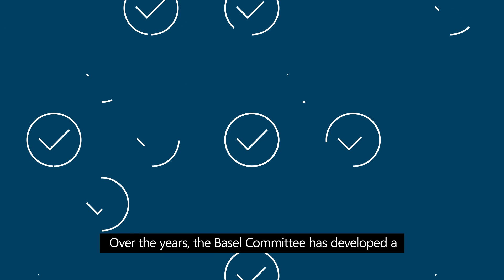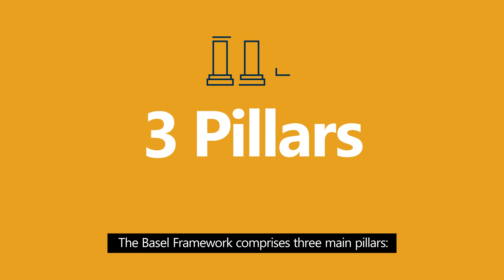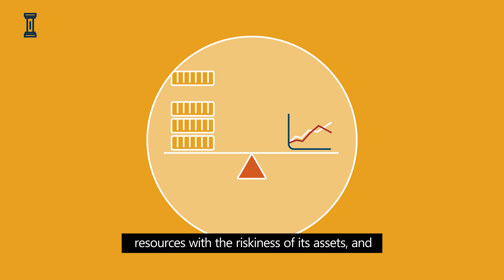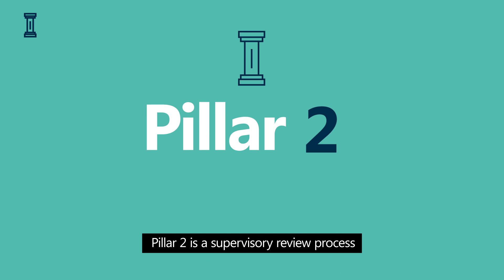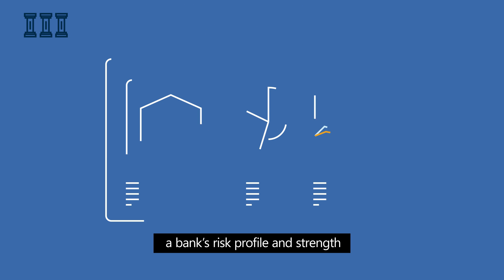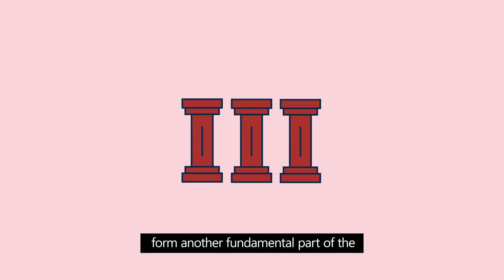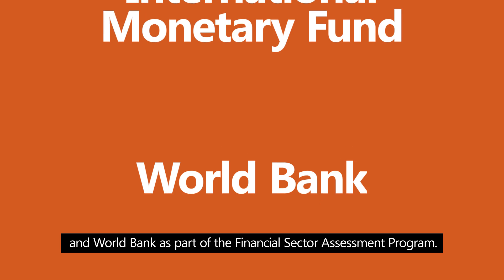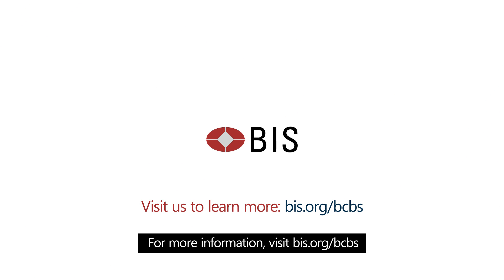The Basel Framework and Core Principles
Why was the Basel Committee set up, what does it do, and how is it working for a safer and more resilient banking system? “The Basel Framework and Core Principles” – the third of four explainer videos – looks at the development and key elements of these standards.